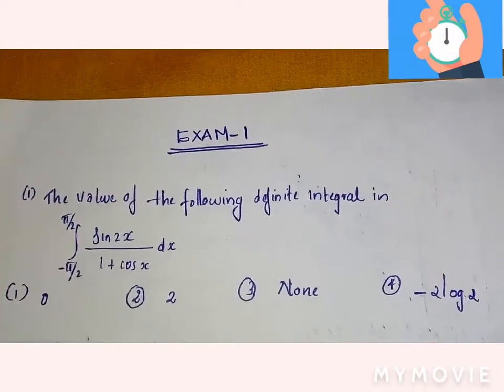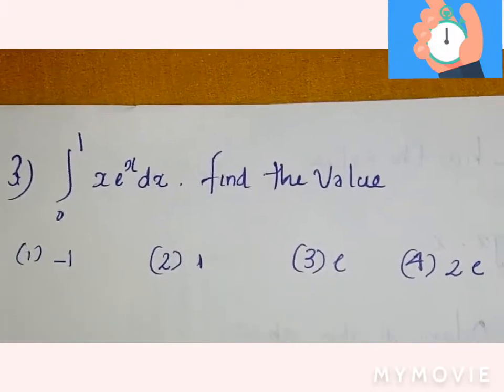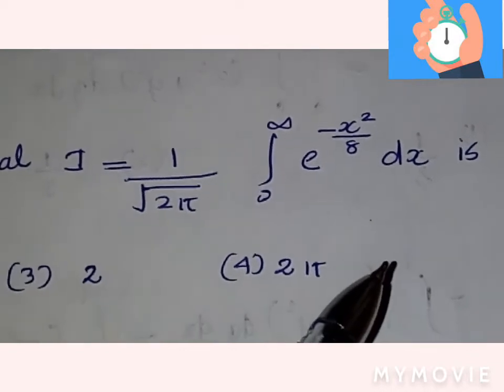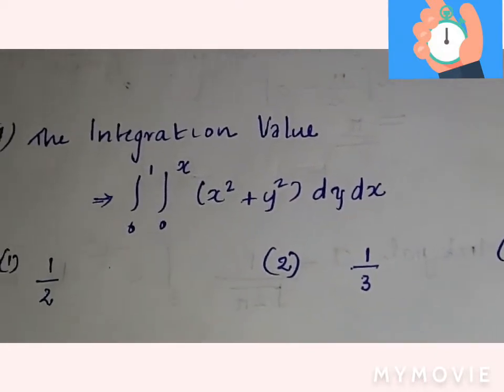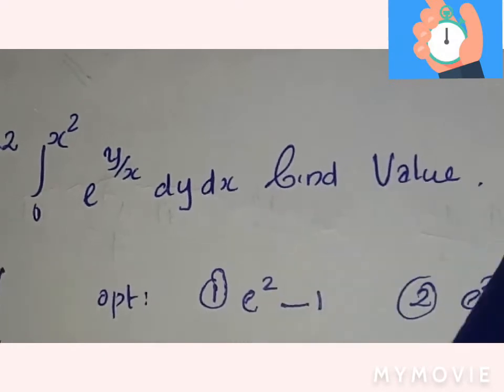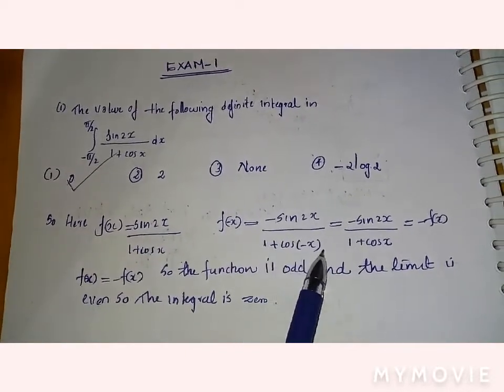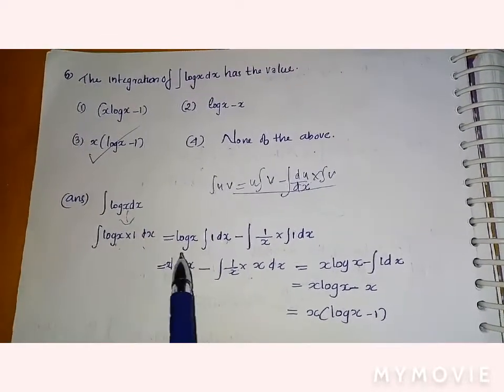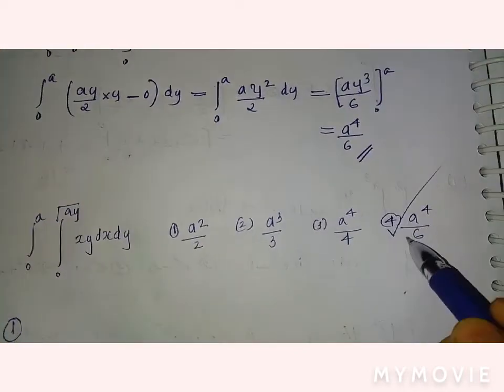NET PHYSICS PRACTICE TEST- 1- INTEGRATION